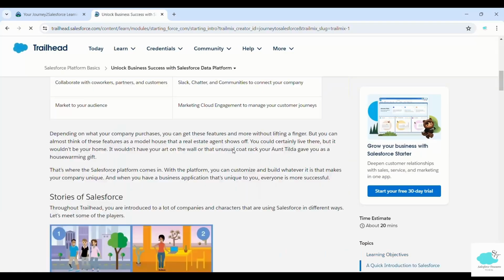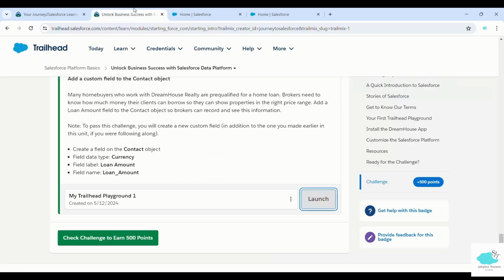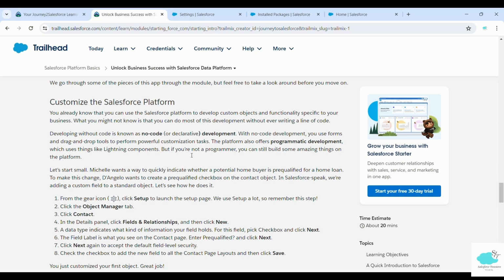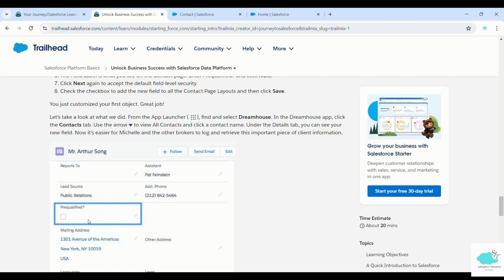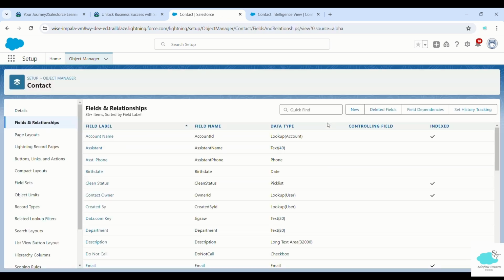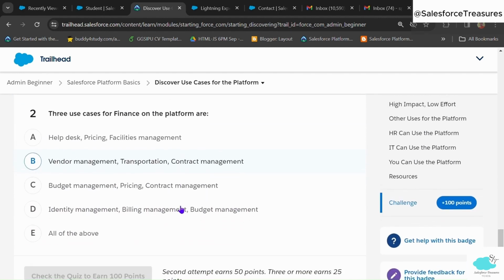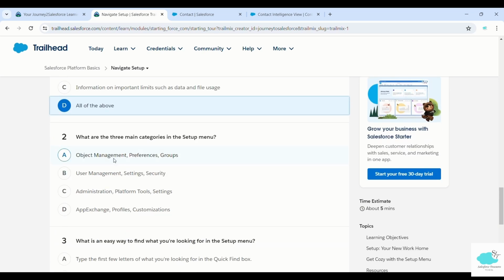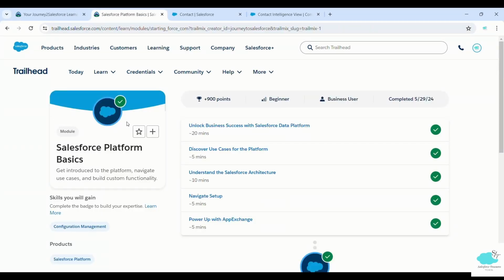Salesforce Platform Basics🌐📈| Full Complete Explanation Videos| All Subunit In 1 Video| All In One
This is the complete explanation video which contains all the subunit solutions and explanations This Video is made in the badge Named SALESFORCE PLATFORM BASICS which consists of 5 subunits
1. UNCLOCK BUSINESS SUCCESS WITH SALESFORCE DATA PLATFORM 🌐
2. DISCOVER USE CASES FOR THE PLATFORM 🚨
3. UNDERSTAND THE SALESFROCE ARCHITECT 📈
4. NAVIGATE SETUP🧠
5. POWER UP WITH APP EXCHANGE 💯